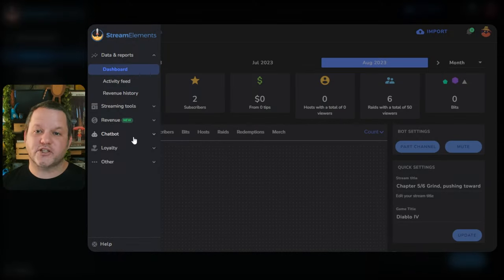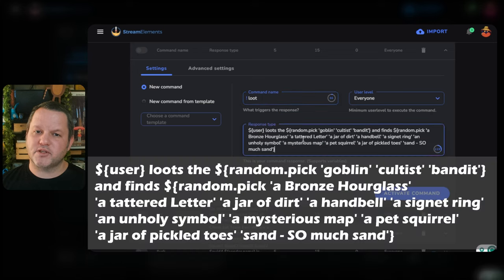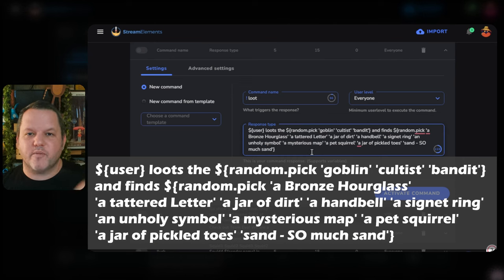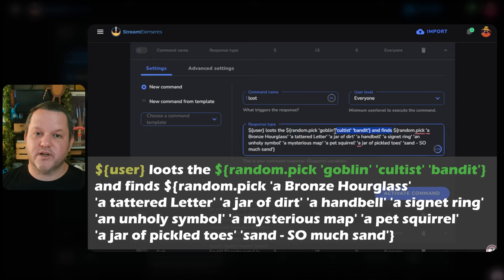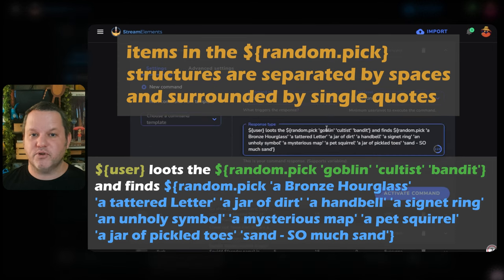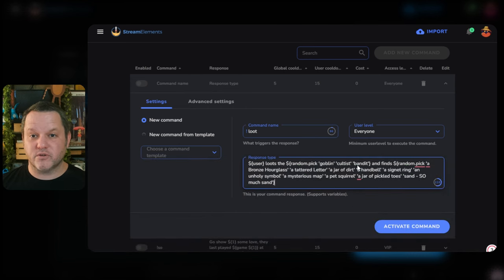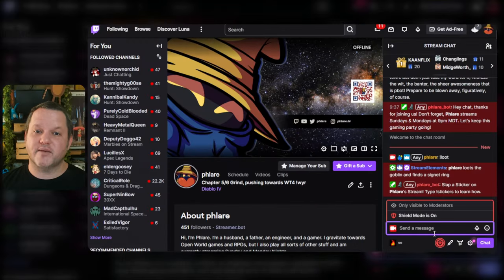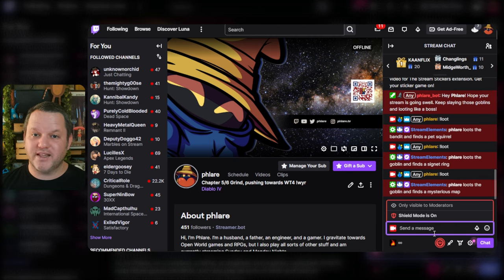EASILY use random words or phrases in commands with StreamElements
Want to have some commands where the output isn't always the same?

With the help of the random.pick function in stream elements, we easily make commands that will use one of many words or phrases as part of the response.

This video will walk us through how to get this set up.

for copy/pasta needs, here's the command:
${user} loots the ${random.pick 'goblin' 'cultist' 'bandit'} and finds ${random.pick 'a Bronze Hourglass' 'a tattered Letter' 'a jar of dirt' 'a handbell' 'a signet ring' 'an unholy symbol' 'a mysterious map' 'a pet squirrel' 'a jar of pickled toes' 'sand - SO much sand'}